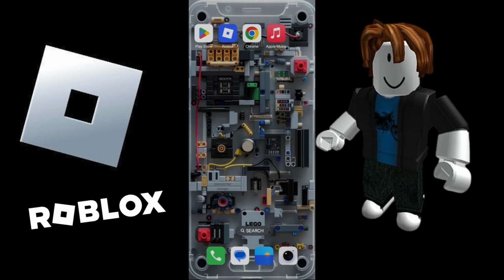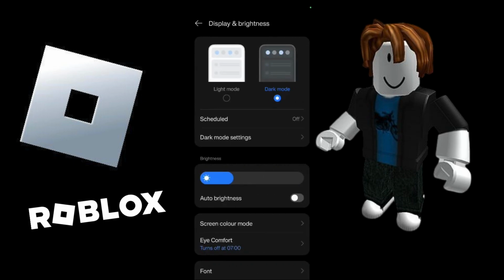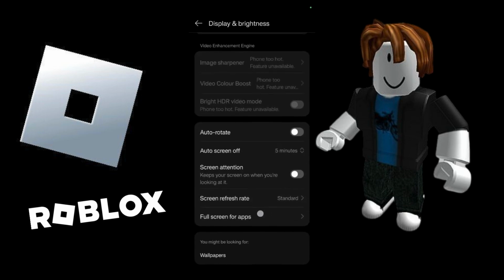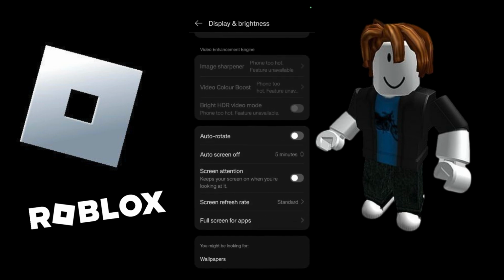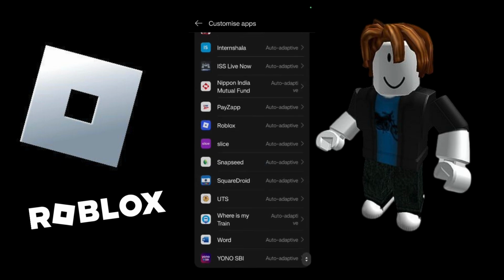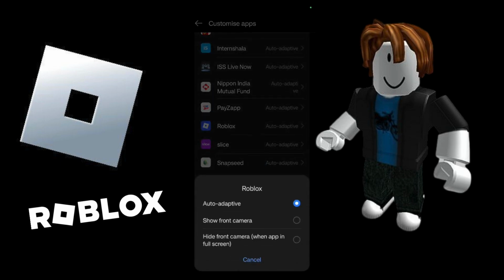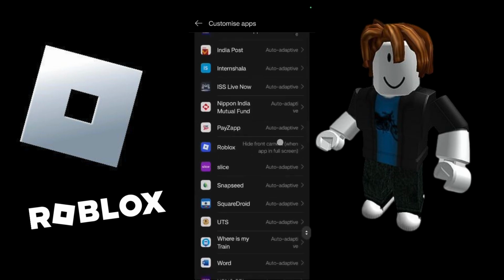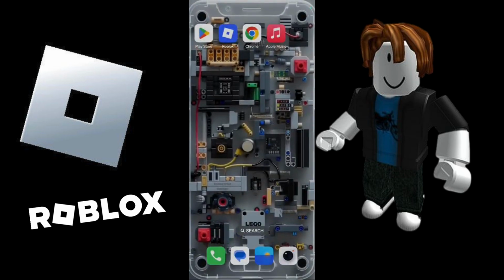How to Play Roblox in Full Screen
Want to get a more immersive gaming experience by making Roblox take up your entire monitor? In this quick and easy 2025 tutorial, we'll show you how to play Roblox in full screen mode on your PC or Mac. We'll cover the two main methods: the simple keyboard shortcut and the in-game settings menu.

Whether you want to enter full screen or you're stuck in full screen and need to exit, this guide has the solution. Stop playing in a small window and learn how to switch between full screen and windowed mode in seconds!

Section 1: The Fastest Way - Keyboard Shortcuts

This is the easiest way to toggle full screen on and off while you're in a game.

For Windows PC: Simply press the F11 key at the top of your keyboard. Pressing F11 again will exit full screen mode.

Laptop Tip: If F11 doesn't work, you might need to hold down the Fn key (usually in the bottom left of your keyboard) and then press F11. So, the shortcut would be Fn + F11.

For Mac: The shortcut is different. Press Shift + Command + F at the same time to enter or exit full screen mode.

Section 2: Using the In-Game Roblox Settings

You can also change this setting directly from the Roblox menu.

Open the Menu. While you are inside any Roblox game, press the Esc key on your keyboard. This will open the main menu.

Go to the "Settings" Tab. You will see several tabs at the top of the menu. Click on "Settings."

Find the Fullscreen Option. Near the top of the settings, you should see an option for "Fullscreen."

Toggle it On or Off. There will be a switch next to the Fullscreen option. Click it to turn it ON to enter full screen, or click it to turn it OFF to go back to a window.

Resume Game. You can press the Esc key again to close the menu and continue playing.

Section 3: What About Mobile and Consoles?

If you're playing Roblox on a mobile device (like an iPhone, iPad, or Android phone) or on a console (Xbox or PlayStation), the game automatically runs in full screen by default, so you don't need to worry about any of these settings!

Troubleshooting Common Problems:

Stuck in Full Screen? The fastest way to get out is to press the keyboard shortcut for your system (F11 for Windows, Shift + Command + F for Mac).

F11 Key Not Working? Make sure you try the Fn + F11 combination if you are on a laptop. You can also try updating your computer's graphics drivers.

Now you can easily switch between full screen and windowed mode for the best Roblox experience!

3. Hashtags